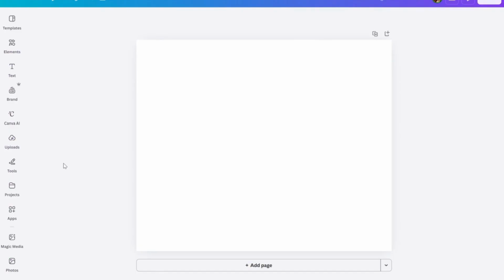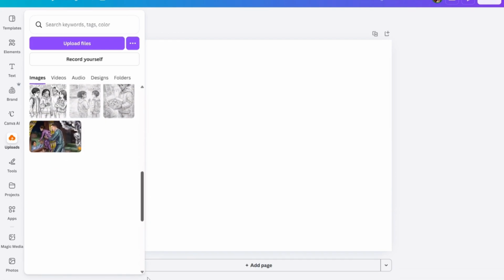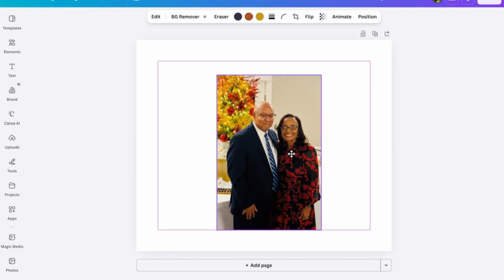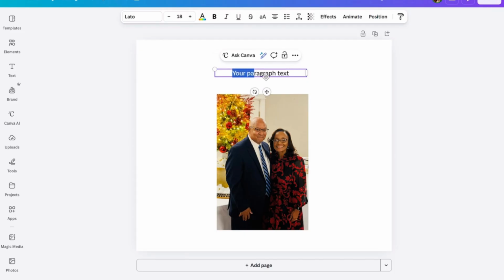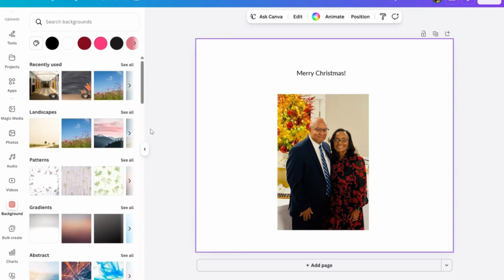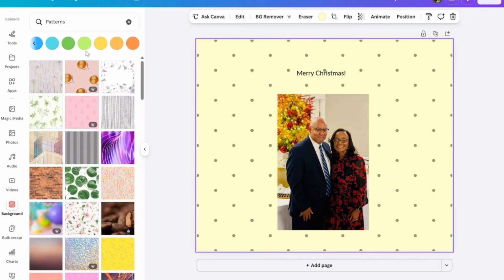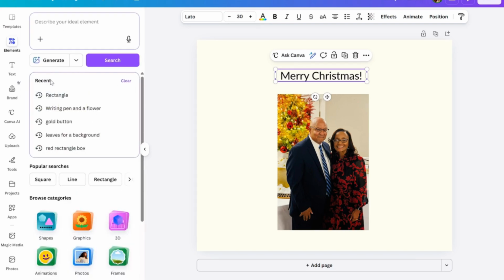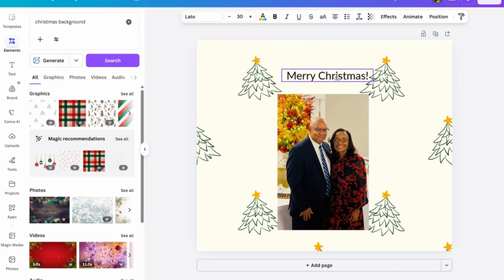Transform Your Photos Into Beautiful Posts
Lesson Four: If you’re over 60 and curious about Canva but not sure where to start, this gentle, beginner-friendly video is for you. I’ll walk you through the basics of adding your favorite photo to your facebook post with creativity, slowly and simply—no pressure, no overwhelm—just a cozy introduction to help you get comfortable and begin creating with confidence.

✨ You’re not behind… you’re just getting started.

📚Shop my Books:
If You Don't Vote, You Don't Count: Vernon Dahmer's Fight for Equality
Writing Made Easy: If Writing is Not Your Thing

Nightmares in the Little Poster Bed

👉🏾My Creative Living Must-Haves:
Mini Blue Desk Fan
Blue Light Up Keyboard: (similar)
Mountdog Softbox Lighting Kit
Cherry Blossom Lamp
Plug-in Chandelier
Voice Amplifier

🌍SOCIAL
Get More Honest Reviews with Gemsy.io